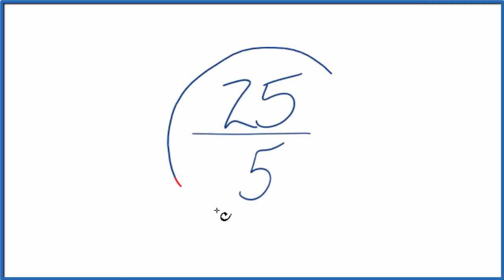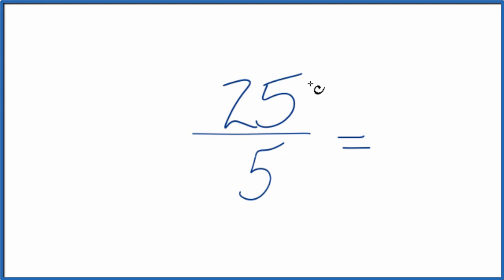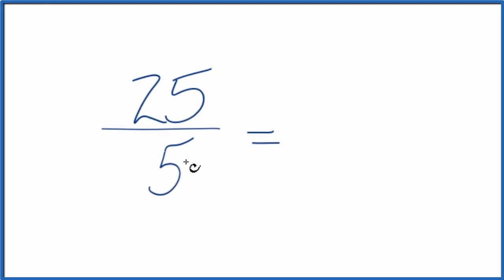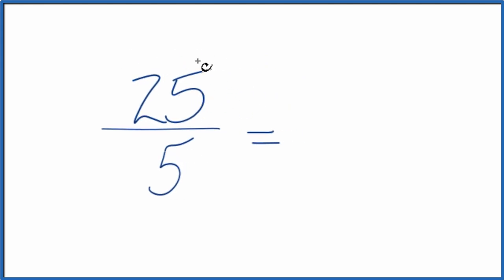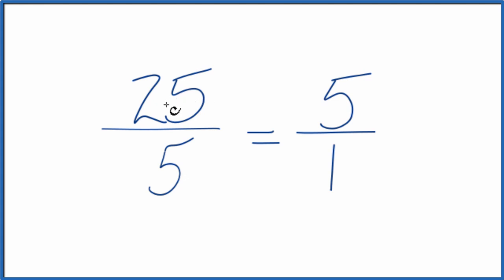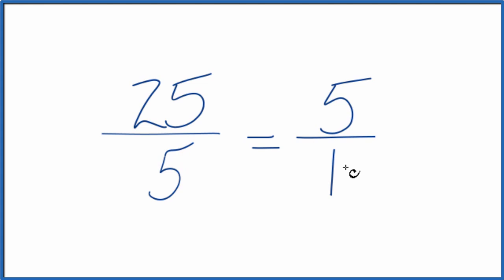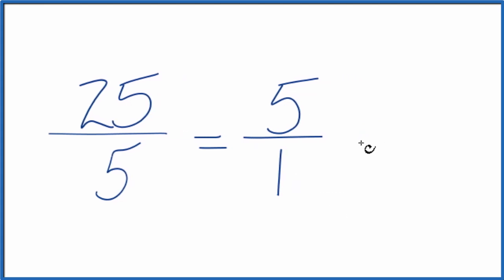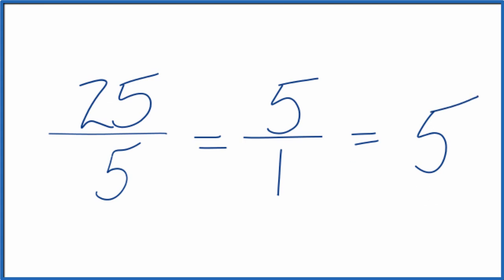How to Simplify the Fraction 25/5